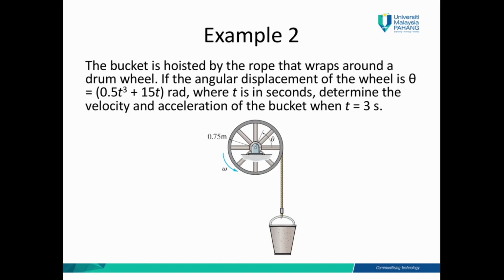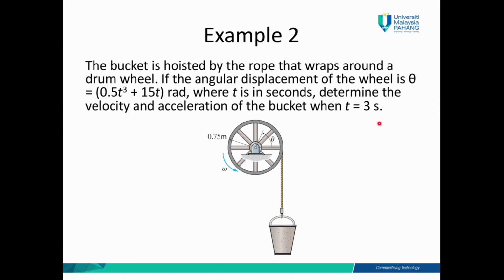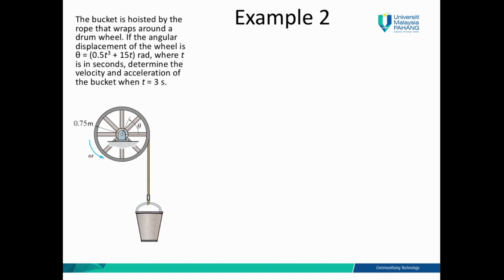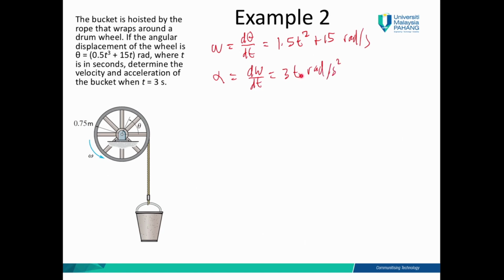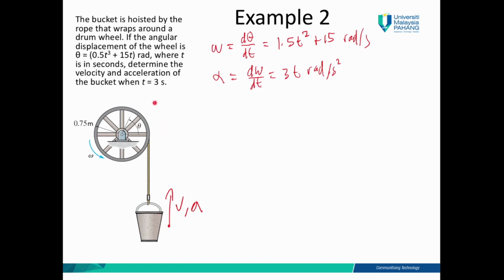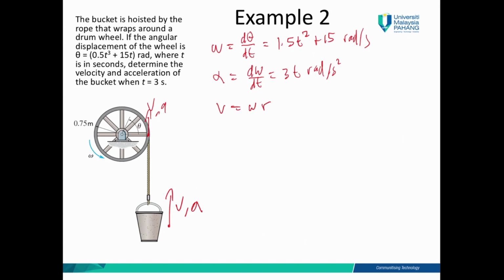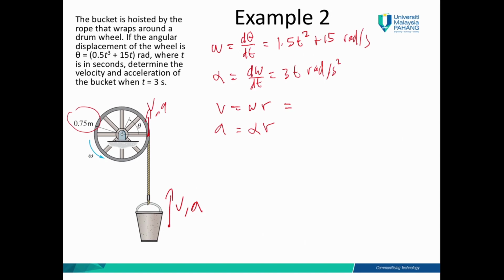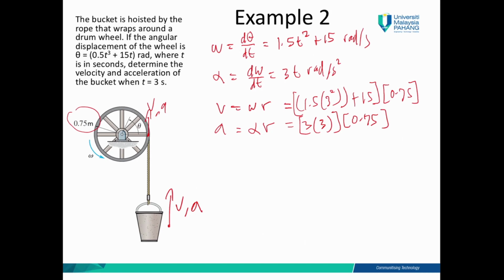EDch5 6 Example 2